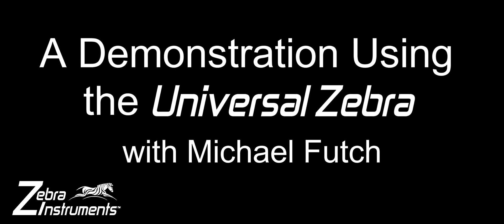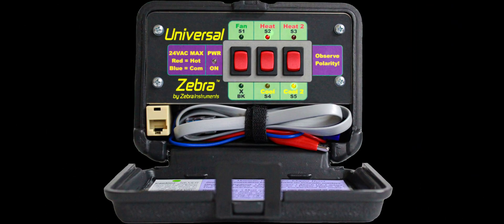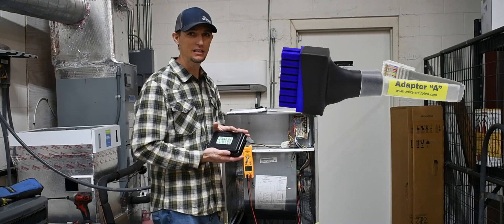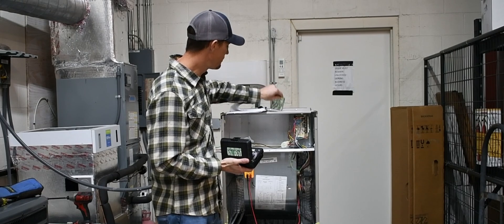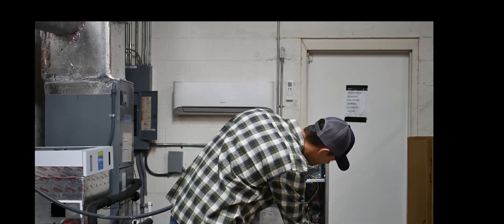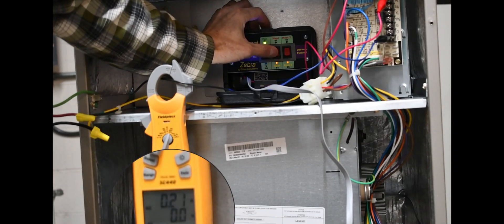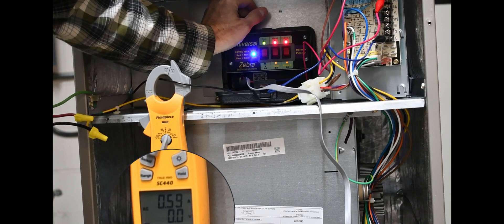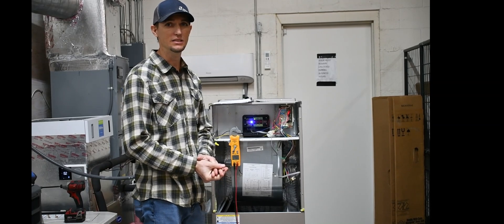From the Field - UZ1 Demo (Michael Futch)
A demonstration "From the Field" by Michael Futch using the Universal Zebra (UZ-1).  ZebraInstruments.com